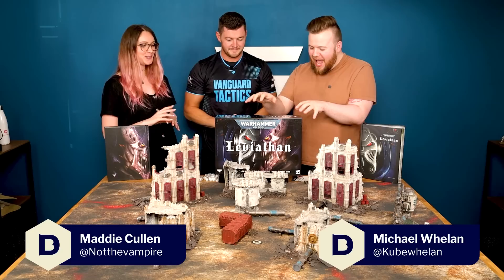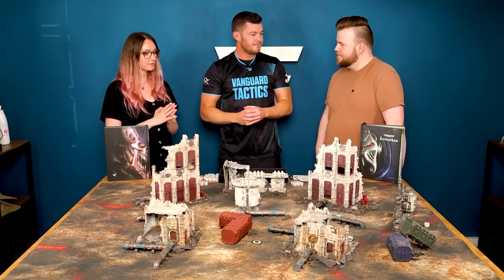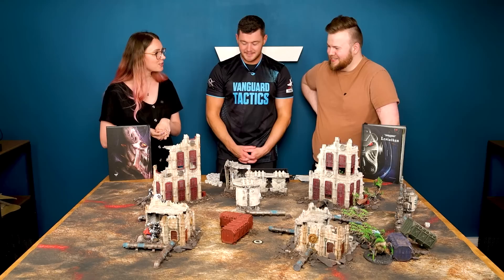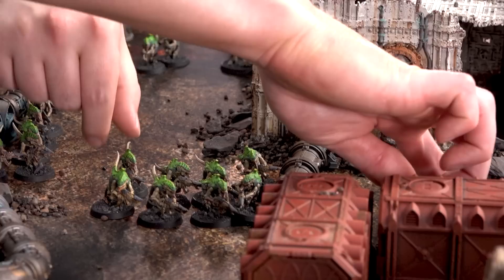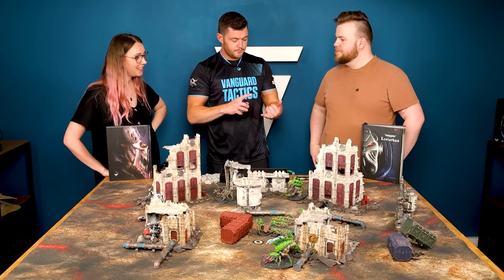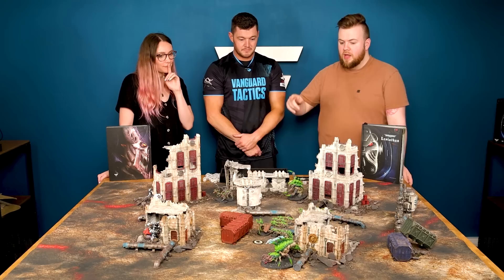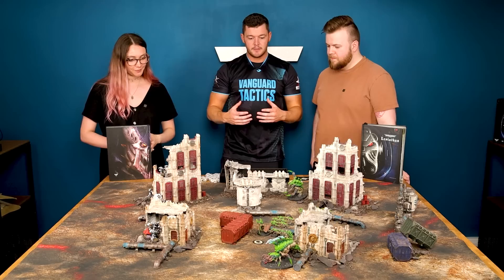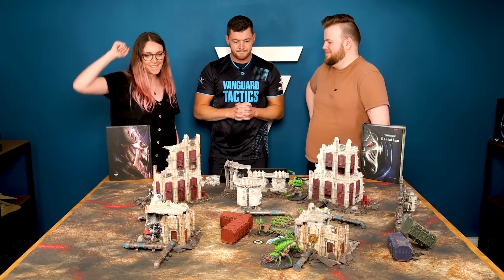Learn to play Warhammer 40K: Leviathan - 10th Editon with Pro Player Vanguard Tactics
Warhammer 40K 10th Edition is coming soon with the brand new Leviathan starter set! We've reached out to Warhammer 40K pro tournament winner, and playtester for the new edition, Stephen Box from @VanguardTactics

He took us through all the basics of 40k 10th Edition for seasoned players and total newbies alike so we can jump into a full game and maybe even win. Whether you want to start playing for the first time ever or see the differences between 9th edition and 10th, this video is for you!

Wheels and Maddie go head to head as Space Marines versus Tyranids as they out all new rules and admire all new Warhammer miniatures in a complete turn 1 of gameplay.

This copy of Warhammer 40K: Leviathan was provided for free by Games Workshop
Become a Dicebreaker member to get access to exclusive videos and perks

For more news, reviews and recommendations, as well as coverage from the world's biggest board game events, check out